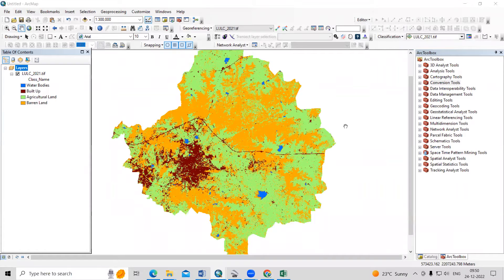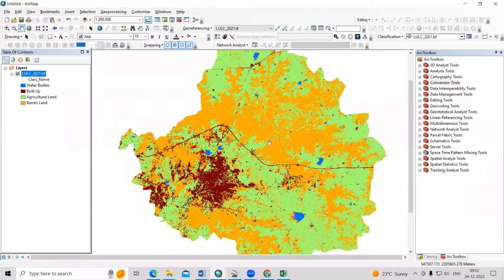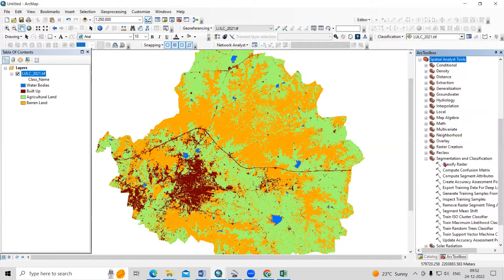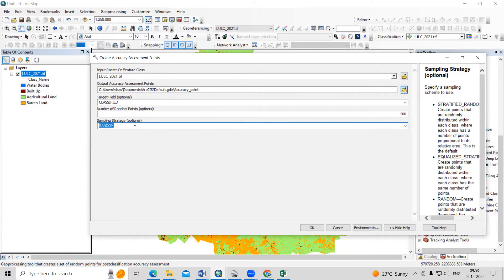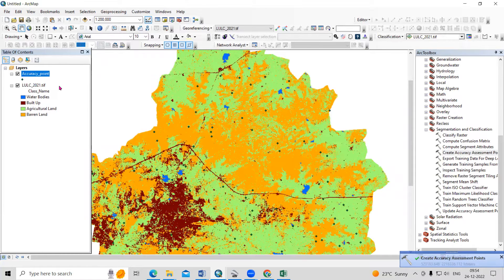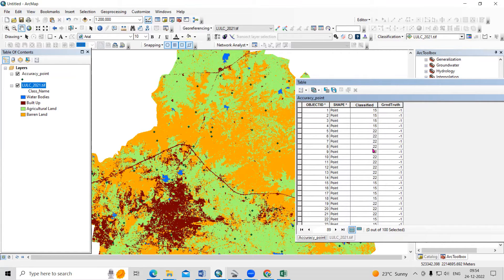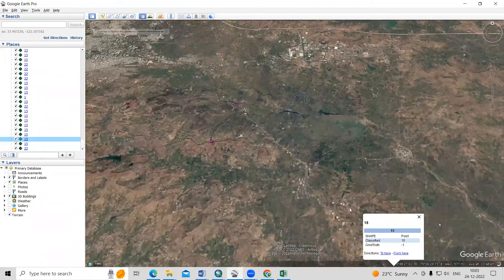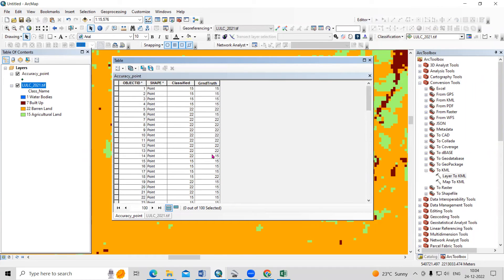RS & GIS QA26 Validation of LULC in ARCGIS using the Accuracy Assessment and Confusion Matrix tools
00:00 Intro
00:34
00:24 How to Create LULC Map
00:48 Accuracy point Requirements
01:29 Create Accuracy assessment points
03:46 KML to Layer
04:27 Add Point Shapefile in Google earth Pro
09:56 Compute Confusion Matrix